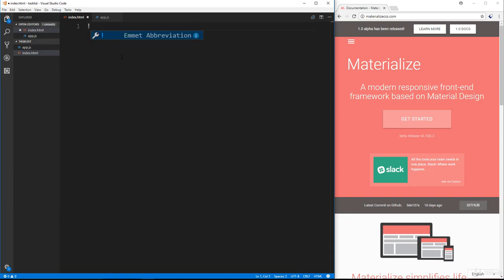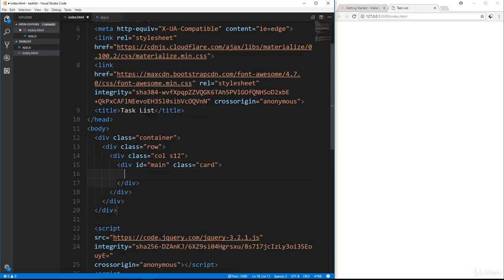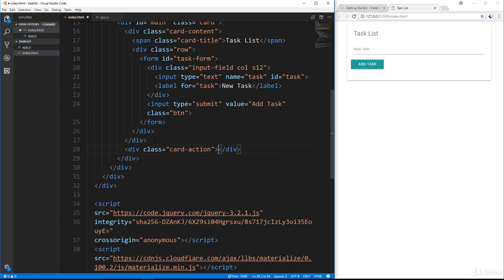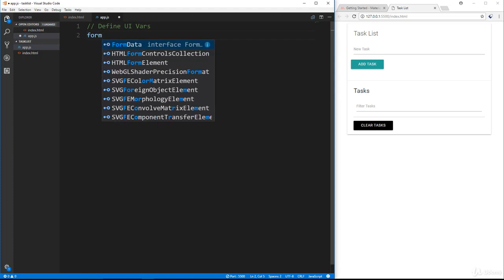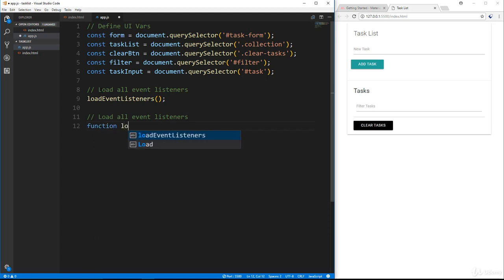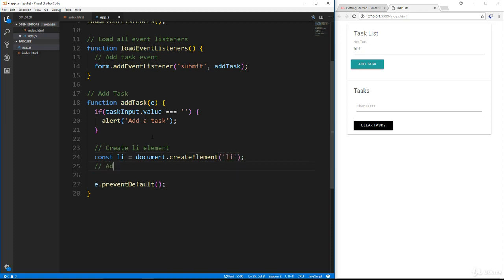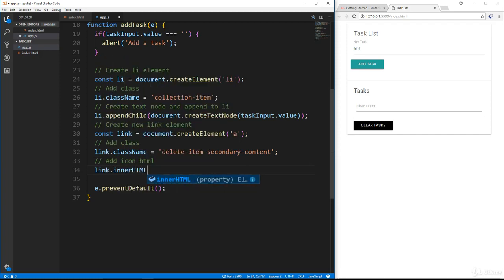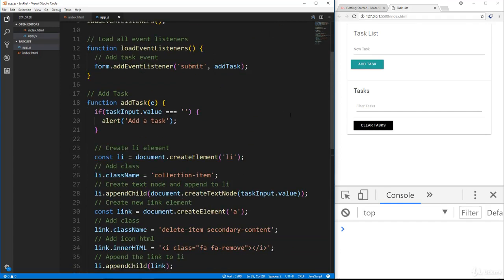33. Task List [Part 1] - UI & Add Task Items